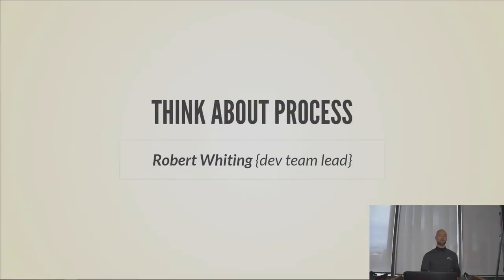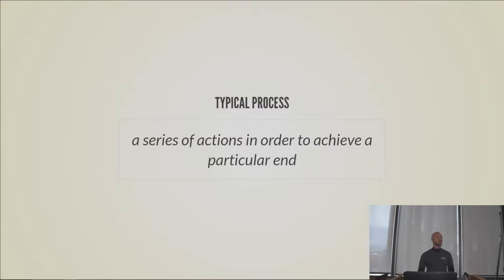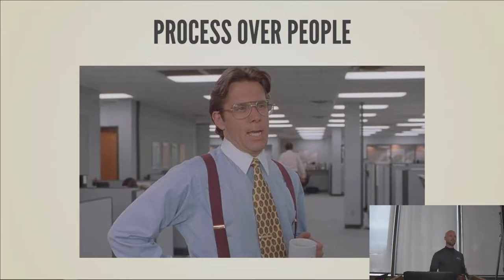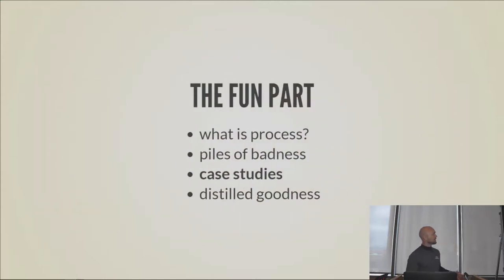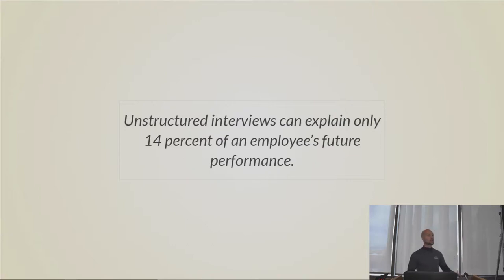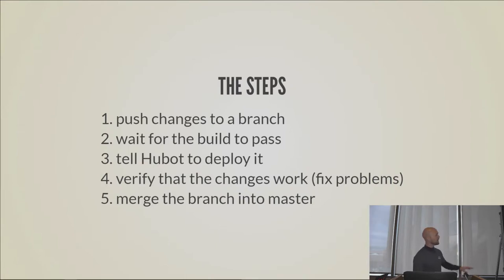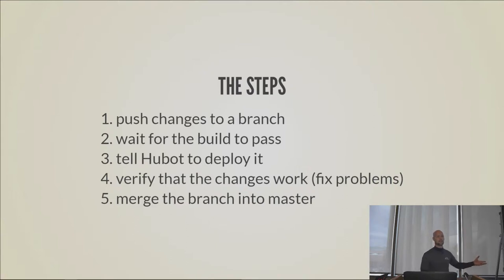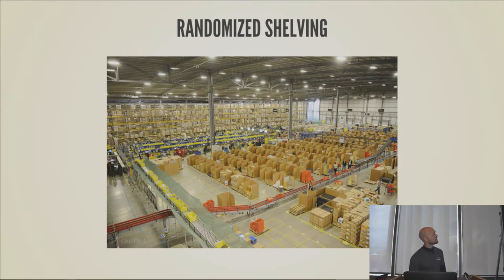Think About Process (2017 Clearwater DevCon)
Presentation by Robert Whiting.
Put the PRO in process.
When is software process too heavy? Too light? How can we identify bad processes and build them into a tool-chest of functional habits?